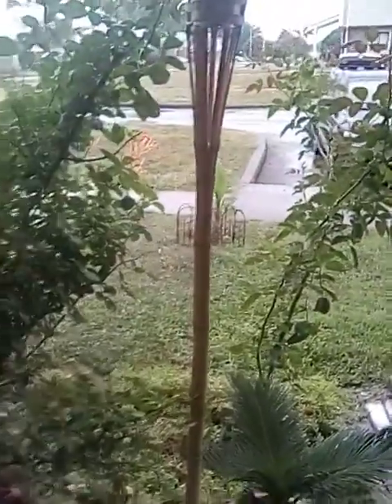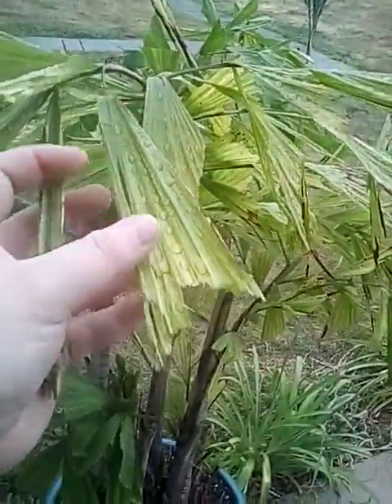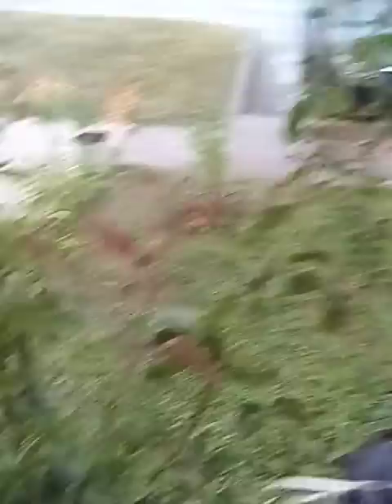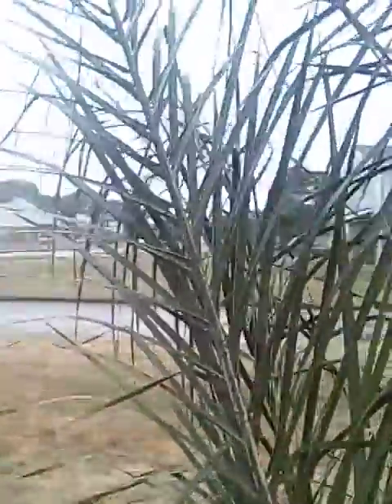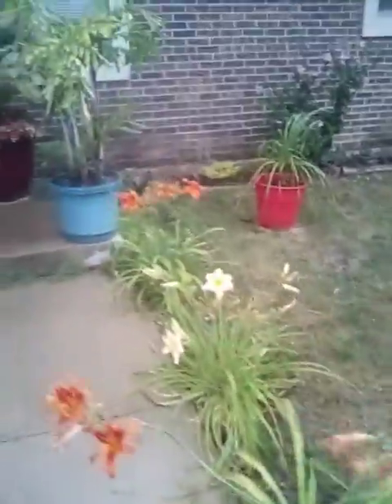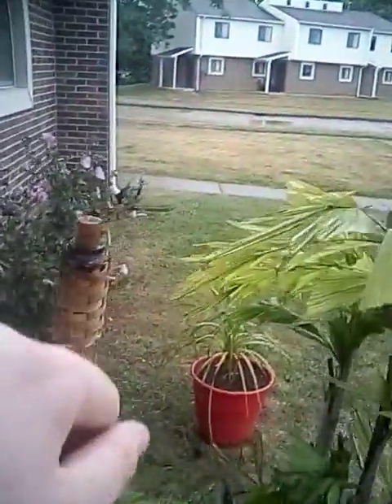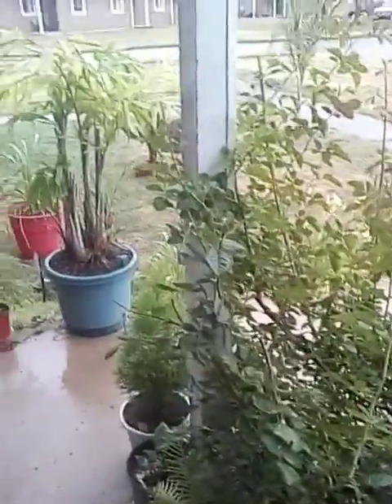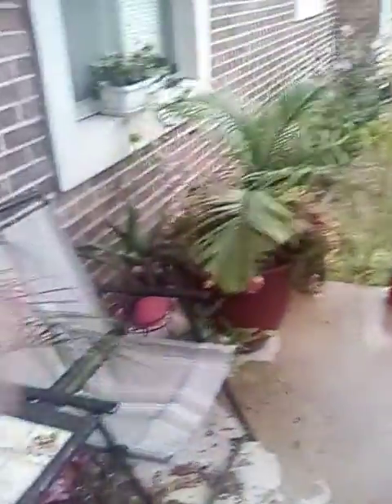palm trees in the rain. 🌴🌧️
decided to record my palm trees in the rain for you guys. and also explain why I haven't gotten a back yard garden tour done yet. hope you guys enjoy as always.